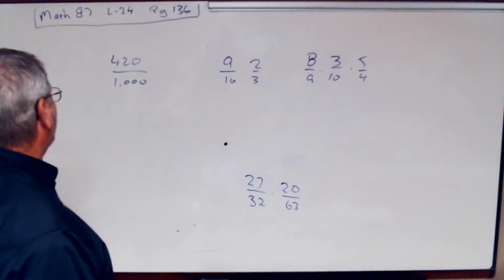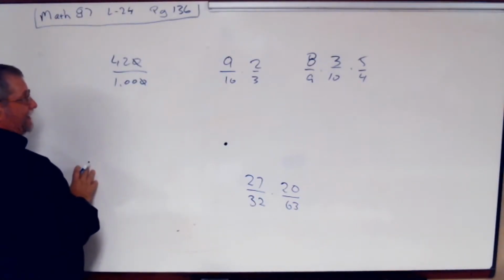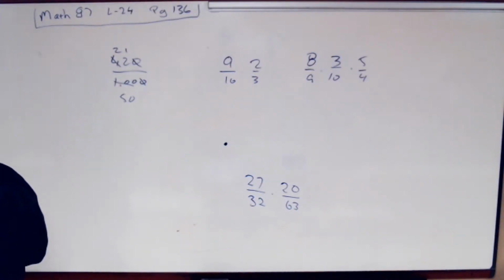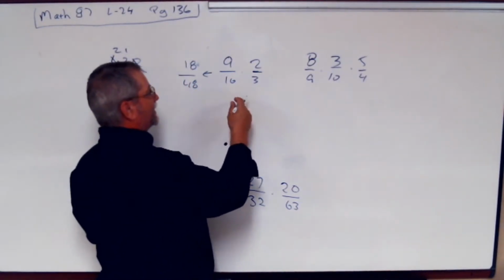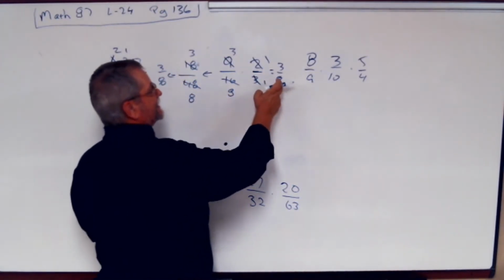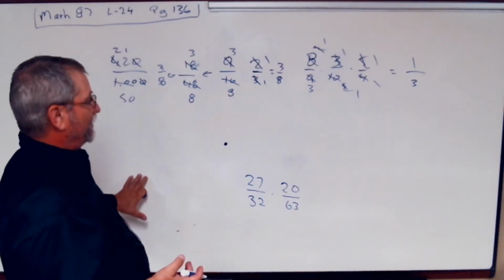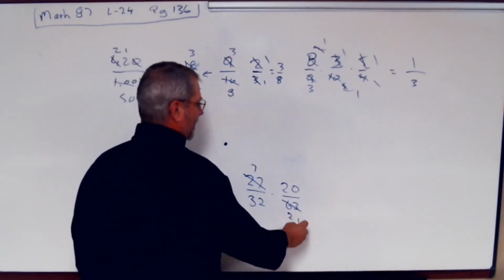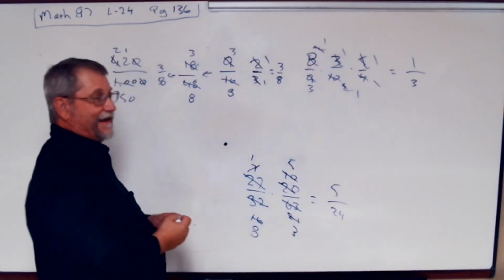Math 87 L - 24